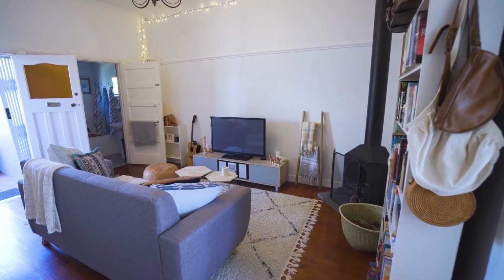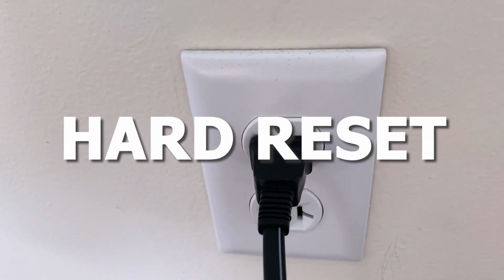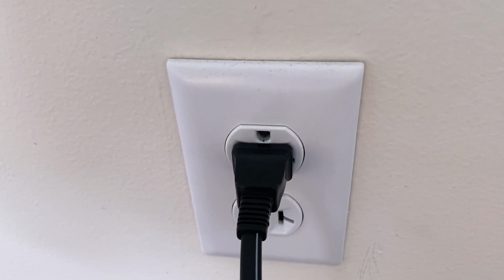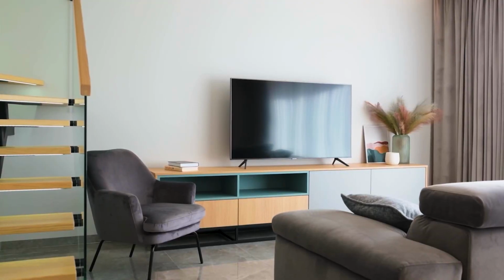How To Fix the A&E App on a Skyworth TV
Here are a few ways to fix the A&E app on a Skyworth TV.

Buy one of these to add A&E App to your TV:
(Amazon USA Link)
(Amazon International Link)